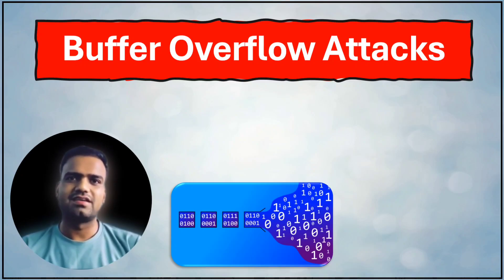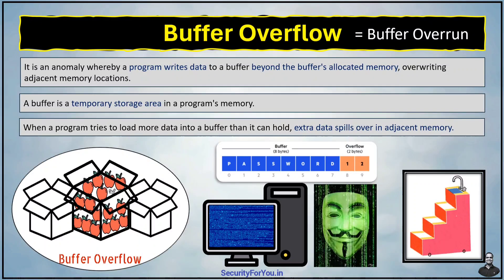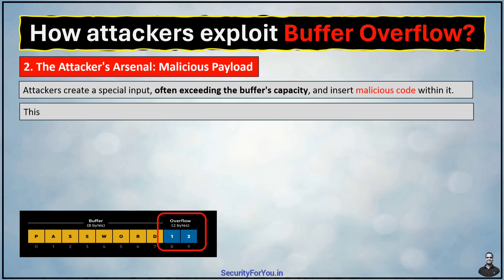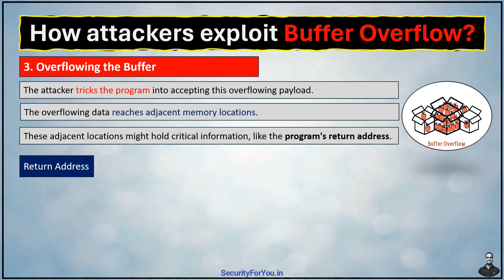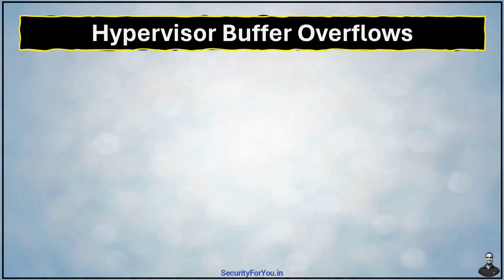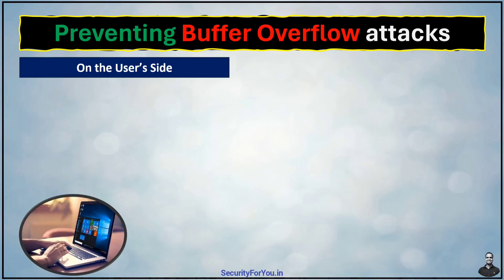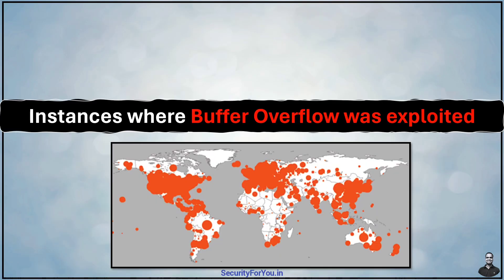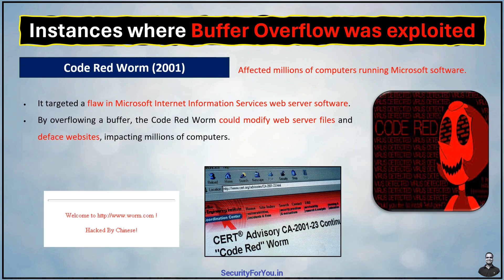Buffer Overflow Attacks - How hackers exploit the vulnerability & How to Mitigate Risks? Explained💥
Worried about hackers overflowing your computer's defenses?   Buffer overflow attacks are a common weapon, but don't panic!  This video equips you to understand and mitigate these security threats.

We'll break down buffer overflows in simple terms:

Imagine a cup filled to the brim with data. A buffer overflow is like trying to pour even more data into that cup, causing it to spill over and potentially corrupt other parts of your system.
How do hackers exploit this?  We'll unveil their sneaky tactics:

Overflowing the Buffer: Hackers send malicious code that exceeds the allocated space, potentially overwriting critical parts of your program.
Taking Control: With overwritten code, hackers can gain control of your system, steal data, or install malware.
Don't let hackers win!  We'll share powerful strategies to mitigate buffer overflow risks:

Software Updates: Keep your software up-to-date with the latest security patches that address buffer overflow vulnerabilities.
Input Validation: Ensure programs properly validate user input to prevent overflowing buffers with unexpected data.
Safe Coding Practices: Developers should write code with buffer overflow vulnerabilities in mind, using secure coding techniques.
Security Software: Utilize robust antivirus and anti-malware software to detect and prevent buffer overflow attacks.
By understanding buffer overflows and taking precautions, you can significantly improve your system's security.   Watch this video and become a buffer overflow defense expert!

 UAT - User Acceptance Testing | What is it? Why UAT is Important for Each Phase of Project